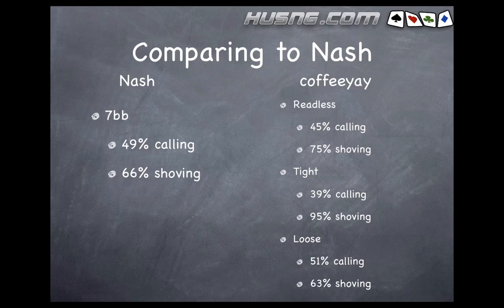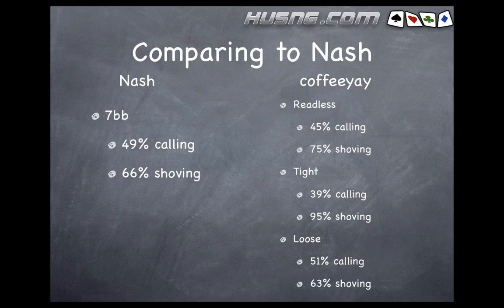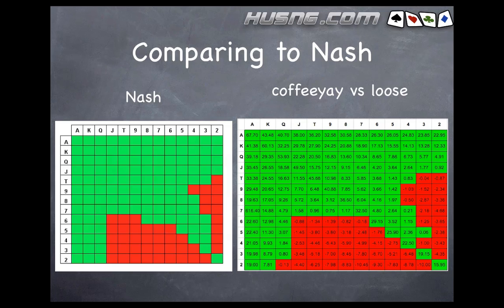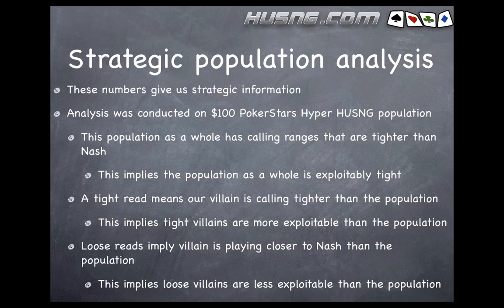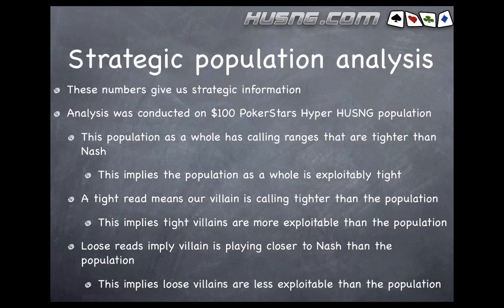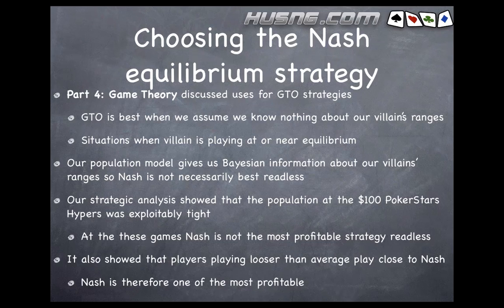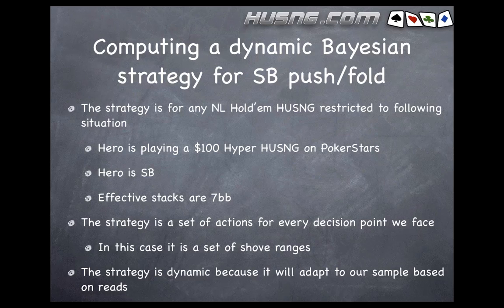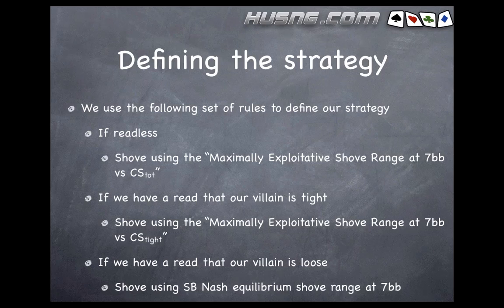Comparing Nash Heads Up Ranges Versus The Population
Coffeeyay of compares the Nash Equilibrium heads up ranges versus ranges he calculated to best exploit the average opponent in the mid stakes hyper turbo HUSNGs on PokerStars. To purchase the entire 8 hour and 45 minute video package that this clip is from, visit HUSNG's website and click "Video Packages."